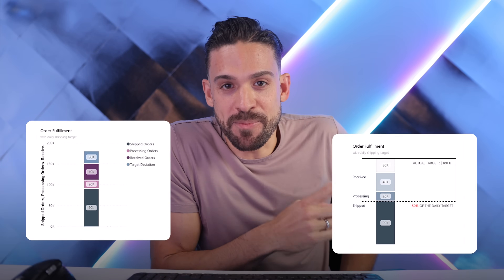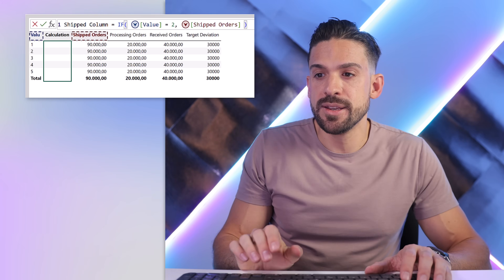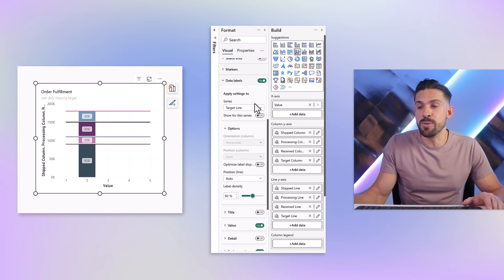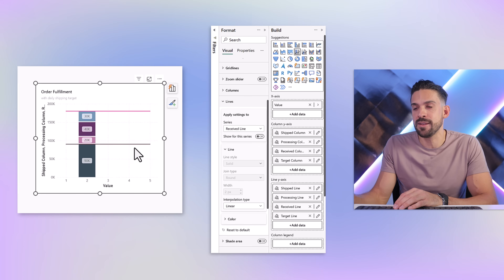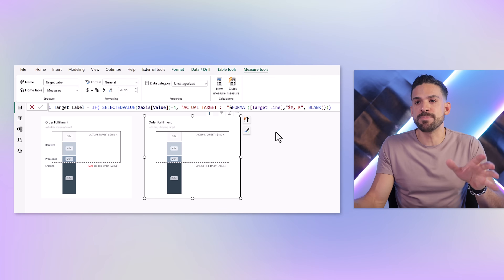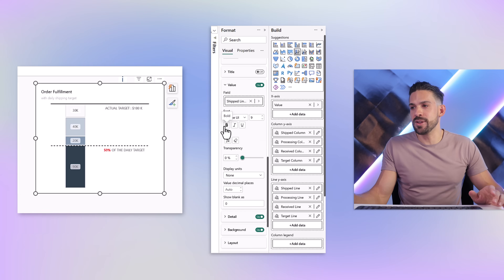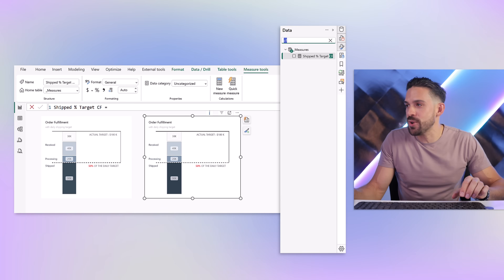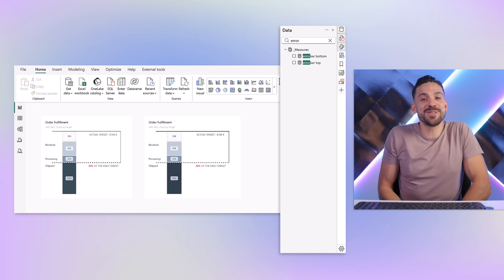Don't Just show Actuals vs Target - Build This Power BI Visual Instead